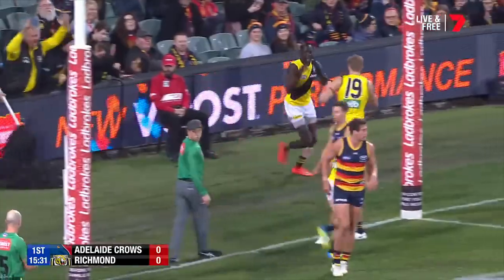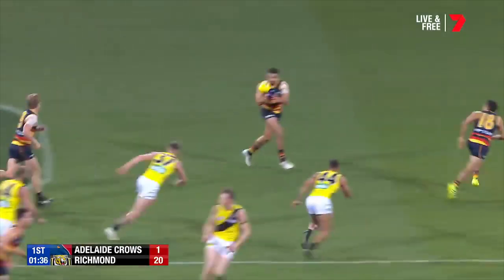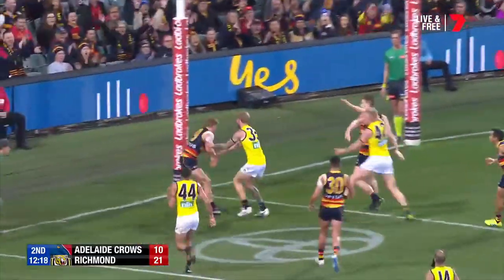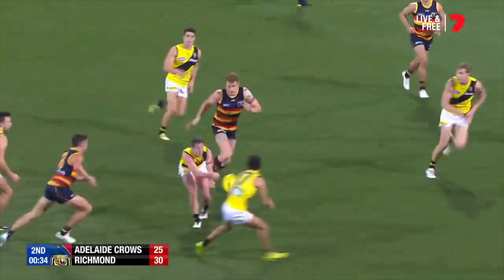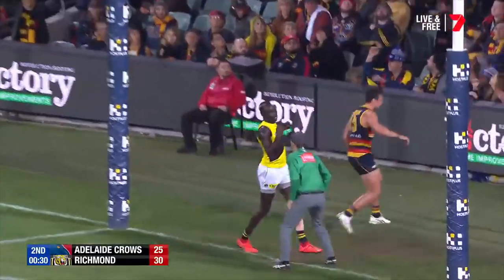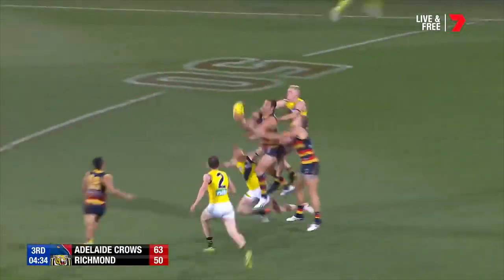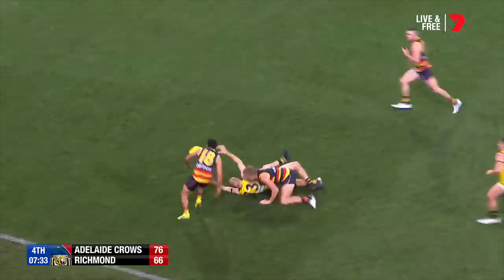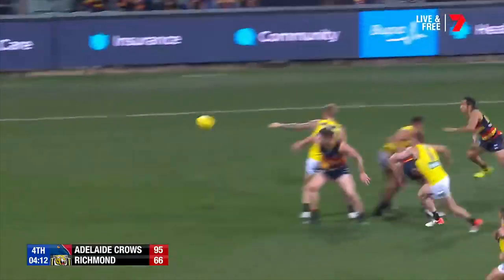Bendigo Bank Last Time We Met: Richmond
Relive the last time we met Richmond at Adelaide Oval. Thanks to Bendigo Bank.

The next generation in Australian sports media.